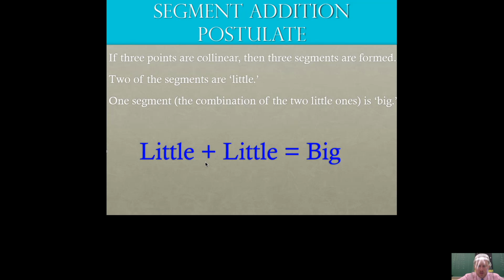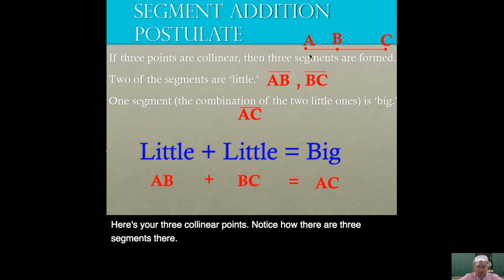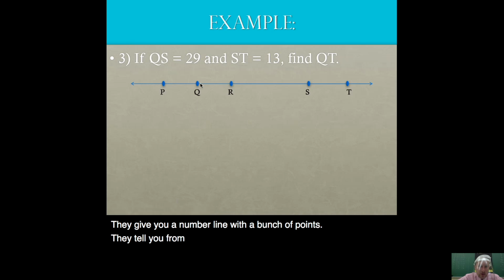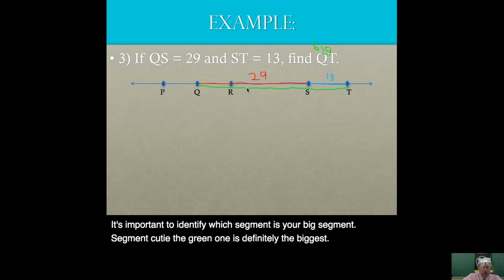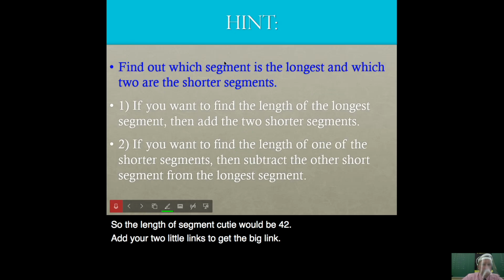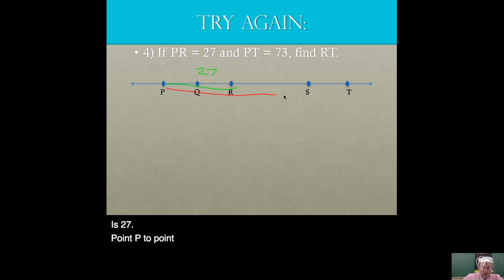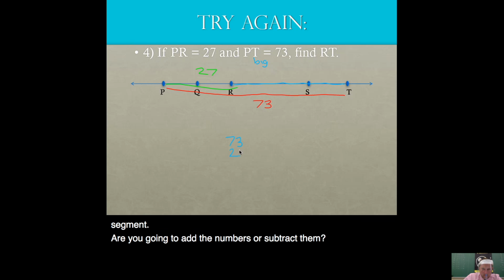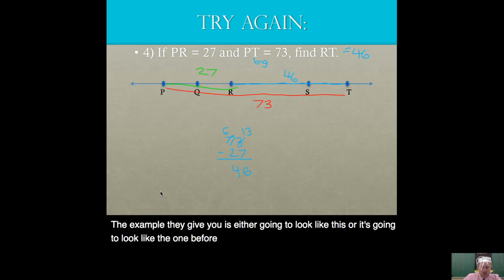Geom2.2.2 Segments and Properties of Real Numbers